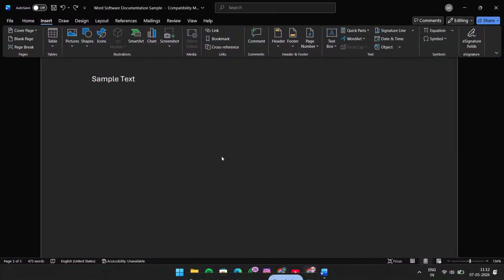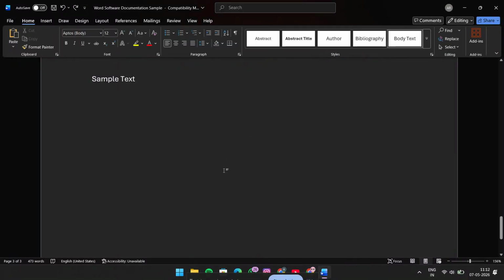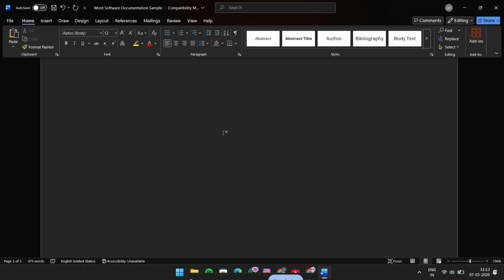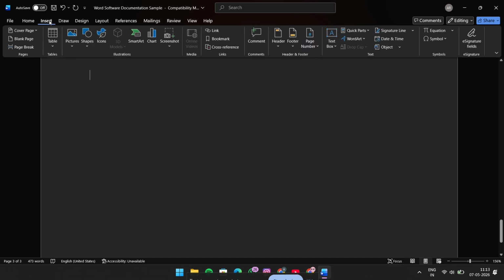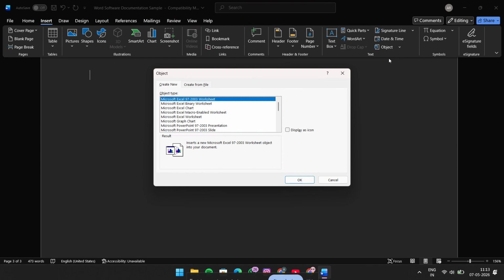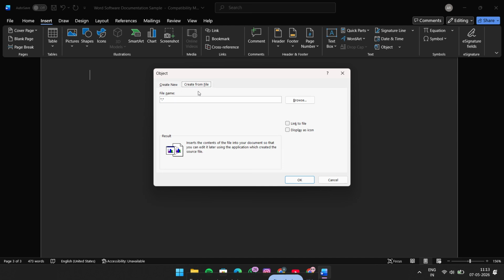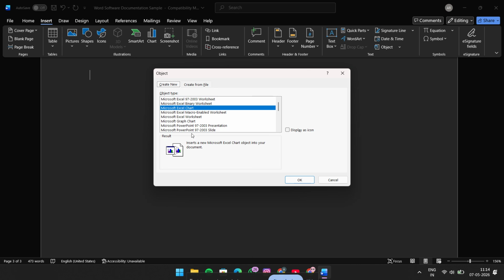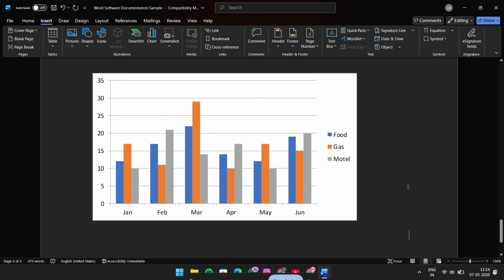How To Insert Objects Into Microsoft Word (Easy Step-By-Step Guide)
Learn how to insert objects into Microsoft Word in just a few simple steps. This tutorial shows you where to find the Object tool, how to embed a file, and how to keep your Word documents organized.

🕚Timestamps:
0:00 Introduction to inserting objects in Word
0:24 Open the Insert tab and find Object
0:47 Choose Object from the Text group
1:08 Select or create the file to embed
1:39 Confirm the insertion and check placement
2:06 Why embedding objects can be useful
2:28 Final recap and outro

✍️What You'll Learn In This Video:
• How To Insert Objects Into Microsoft Word
• How To Find The Object Tool In The Insert Tab
• How To Embed Files Into A Word Document
• How To Keep Word Documents Organized With Embedded Objects
• How To Insert Existing Files Into Microsoft Word
• How To Use The Text Group In Microsoft Word

💡Pro Tips:
• Use embedded objects when you want to keep related files inside one document.
• Check the file type before inserting to make sure it’s supported.
• Leave space around the object so your document stays clean and readable.
• Use object insertion for reports, training files, and business documents.
• Save your Word file after inserting the object so nothing is lost.